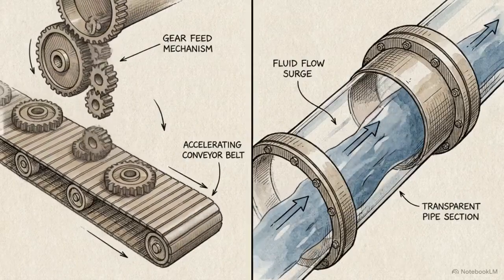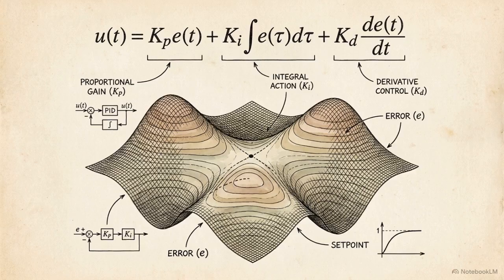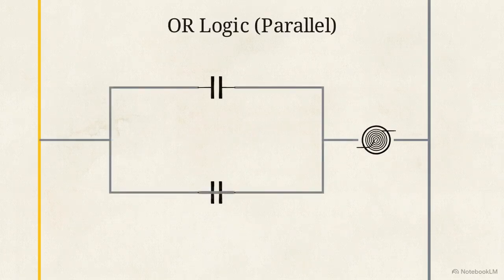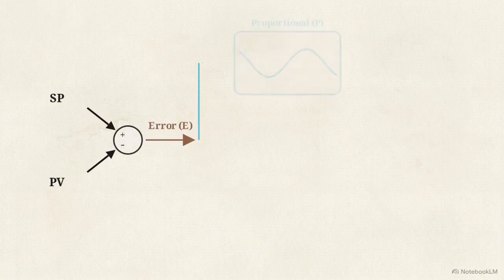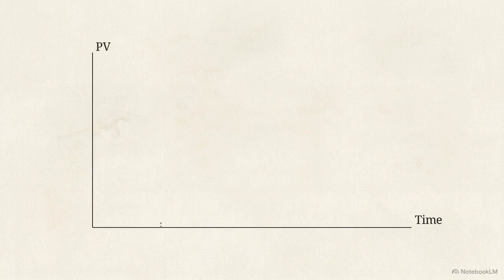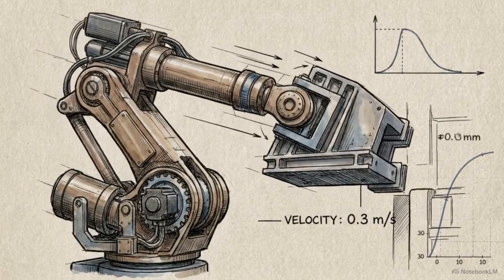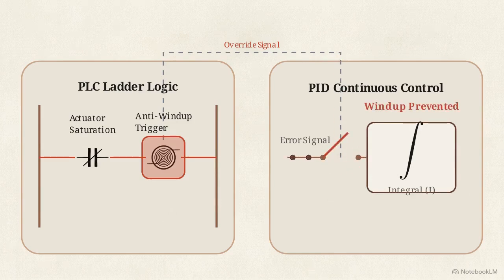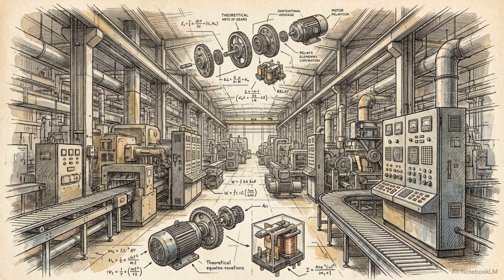Digital Twins in Electrical Engineering: The Future of Stress-Testing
In this video, we dive deep into the world of Digital Twins—advanced virtual replicas of physical assets like induction motors, PLC panels, and industrial automation systems. Digital Twin technology allows engineers to simulate real-world conditions, run stress tests, and predict maintenance needs before a single wire is connected in the field.
🔍 What You’ll Learn:
The Fundamentals: What exactly is a Digital Twin and how does it differ from a standard 3D model?
Building the Replica: How sensors and real-time data from physical panels are mapped to virtual software.
Stress-Testing Scenarios: Simulating overvoltage, phase loss, and thermal overloads in a safe, digital environment.
Predictive Maintenance: Using simulation data to identify potential failures before they lead to costly downtime.
Implementation Tools: A brief look at the software used to create these industrial simulations.
Whether you are an electrical engineer, a student of industrial automation, or a tech enthusiast, understanding Digital Twins is essential as we move toward Industry 4.0. This technology is revolutionizing how we design, test, and maintain power systems and CNC machinery.